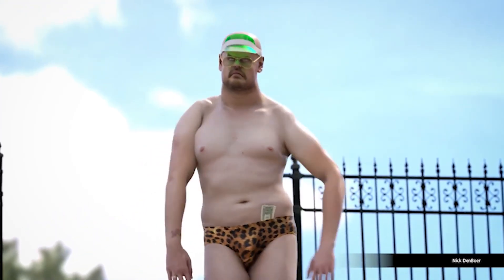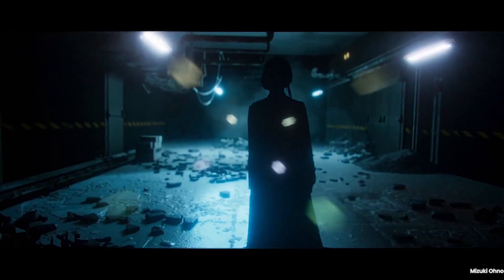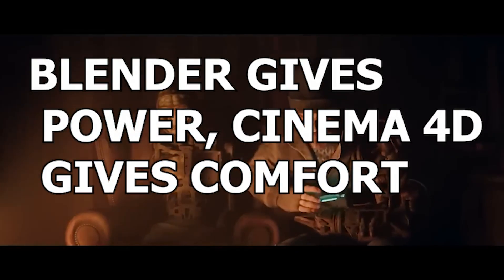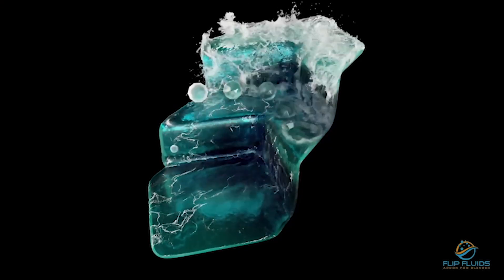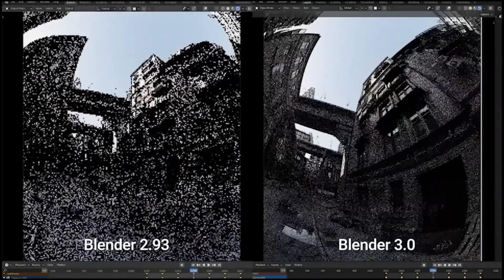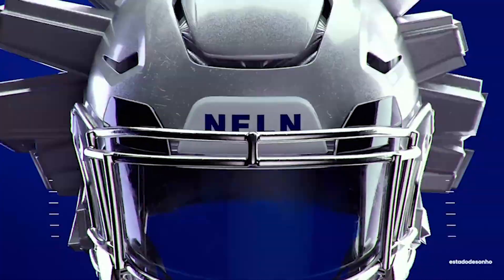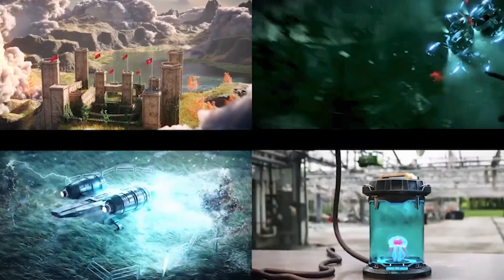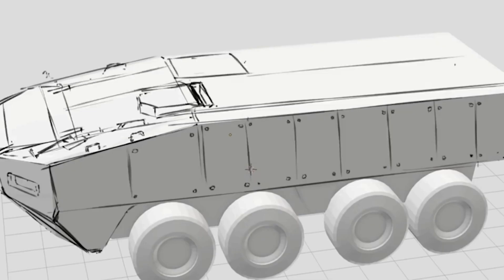Blender vs Cinema 4D: The TRUTH No One Says Out Loud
Blender vs Cinema 4D — which one should you really learn in 2026? In this video, I break down the real truth about Blender and Cinema 4D that most creators never say out loud. No fanboy opinions, no hype — just the career reality for beginners and self-taught 3D artists.

You’ll learn where Blender dominates, where Cinema 4D still wins, how each software makes money in different industries, and which one actually fits freelancing, motion design, game development, and content creation.

If you’re confused about which 3D software to learn first, this video can save you years of wasted effort and money.

0:00- intro
1:10- truth number 1
4:36- truth number 2
9:10- truth number 3